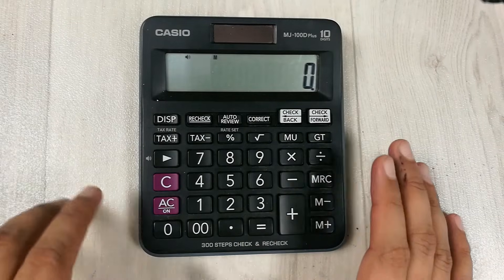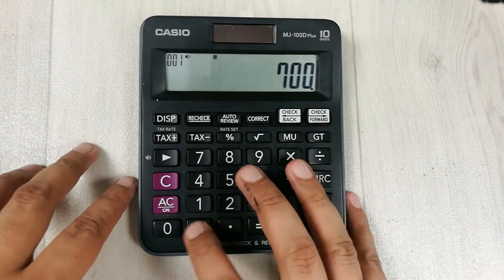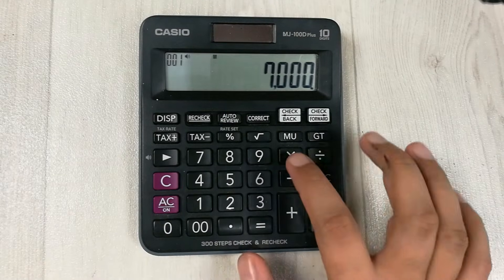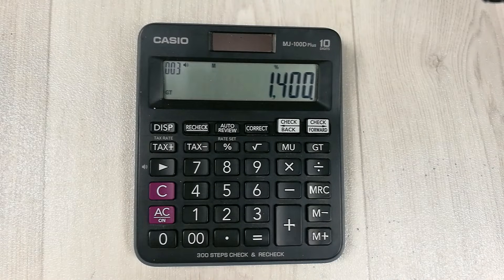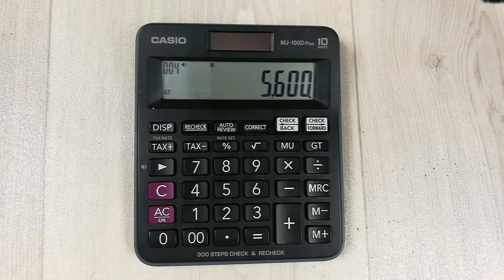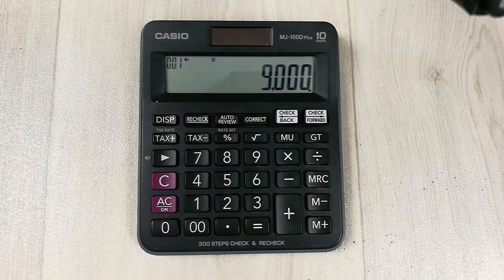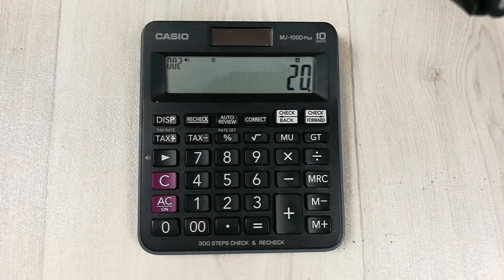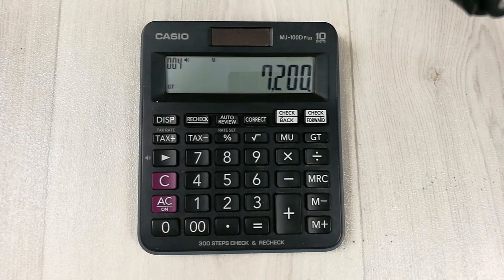How to Calculate 20 Percent Off a Price on Calculator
In this video i am showing you how to find out 20 percent off a price using your basic calculator. You can easily calculate 20 percent off for any price using this method.